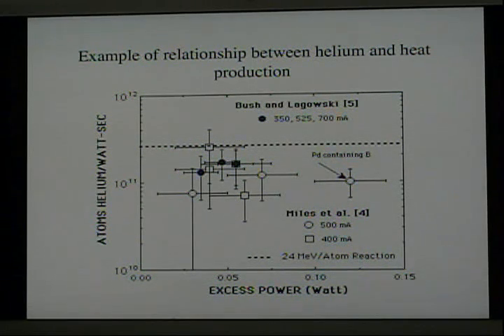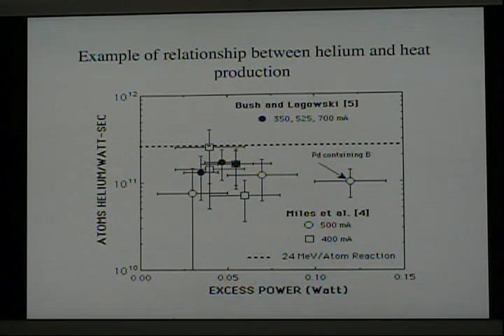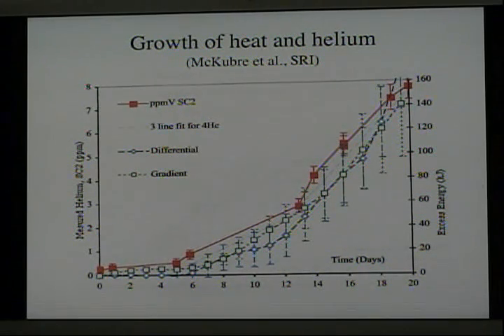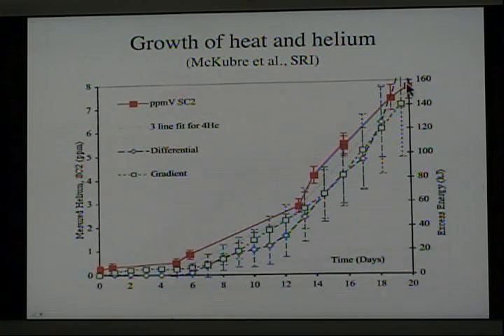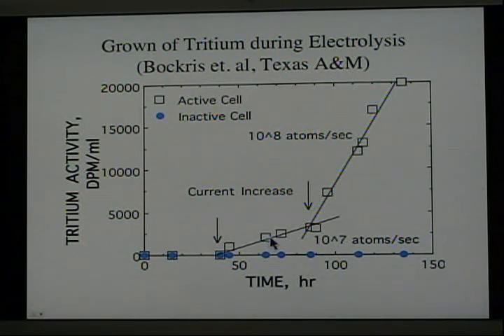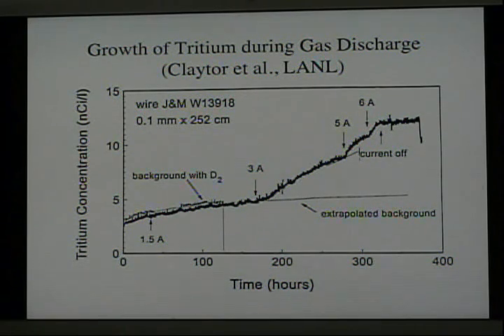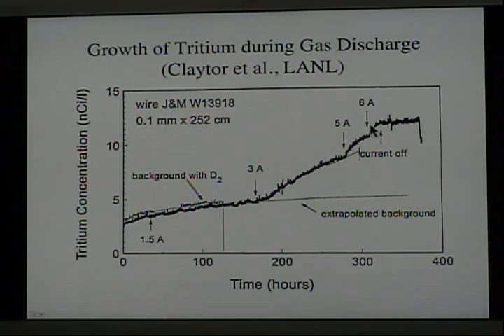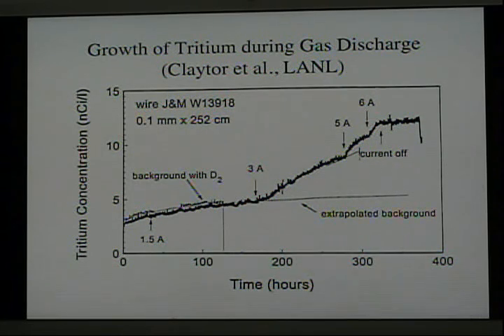Low Energy Nuclear Reactions, Part 5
Edmund Storms discusses the methods used to generate low energy nuclear reactions (LENR).